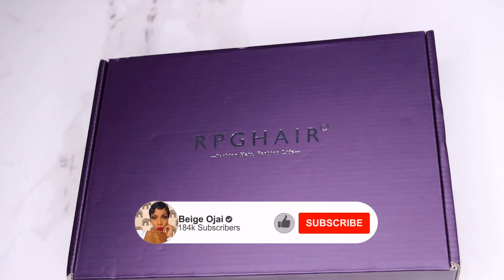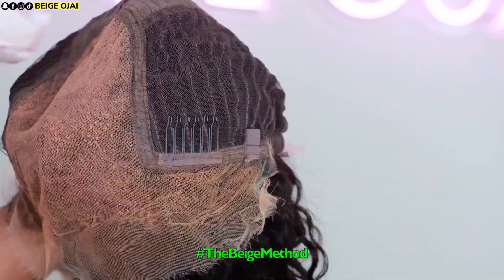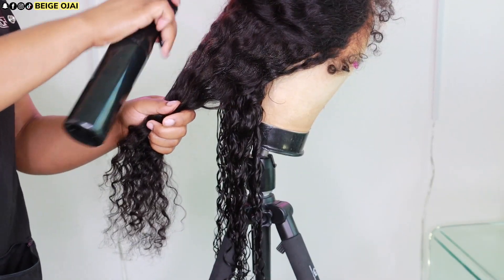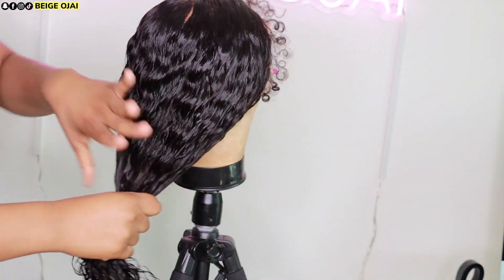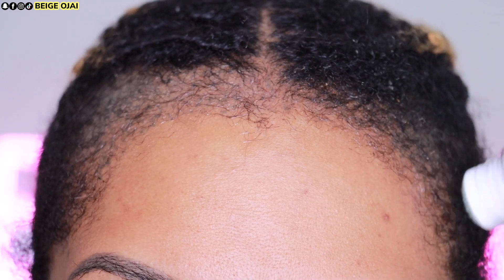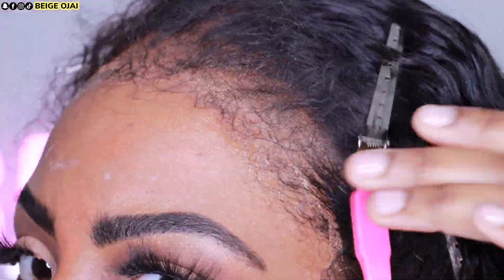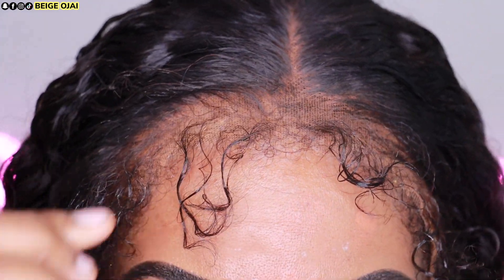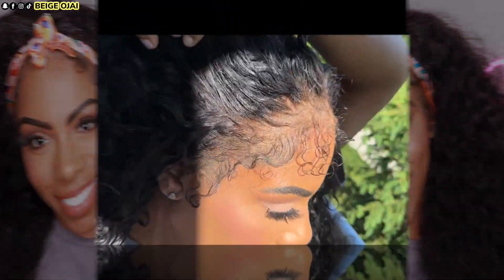DEEP WAVE HD LACE WIG with CURLY EDGES! SUMMER READY 🔥 LET'S MELT THE LACE TOGETHER ft RPG Hair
$15 OFF ALL SITE, CODE: Beige15

𝐖𝐢𝐠 𝐃𝐞𝐭𝐚𝐢𝐥𝐬
Curly Edges Hairline Deep Wave Invisible HD Lace 13x6 Lace Frontal Wig[LFW91]
- Density:180%
- 13*6 Deep Parting space
★ Skin Melted HD Lace
★ Curly Edge/Hairline
★ Whole Front Bleached

1.) Juju B. Goode - Day 11. I'm Waiting
2.) Juju B. Goode - Day 5.  Life of Whale